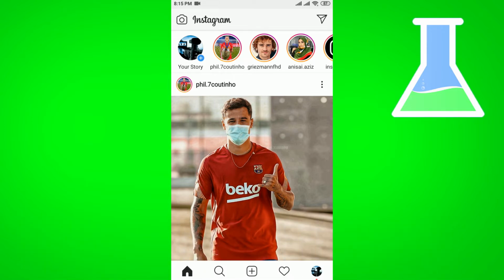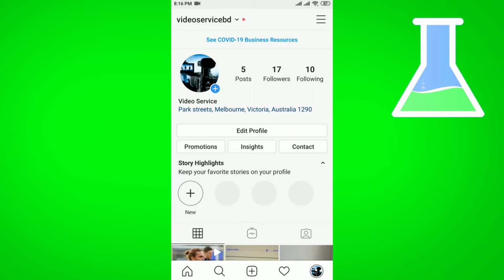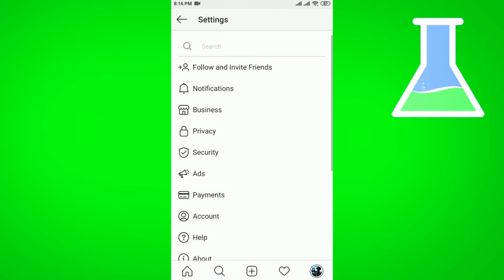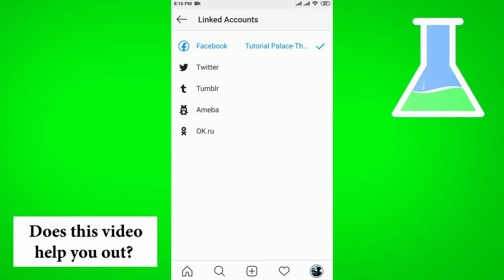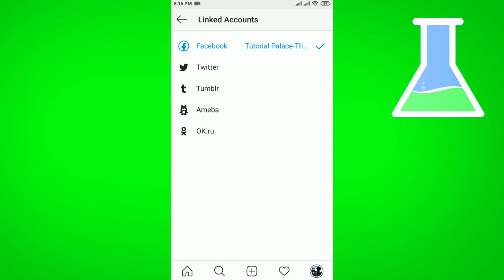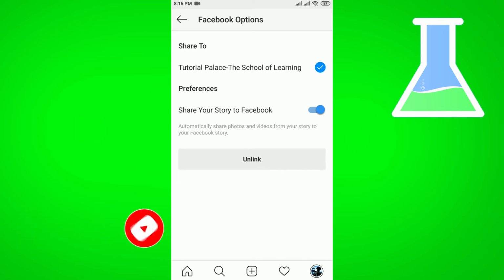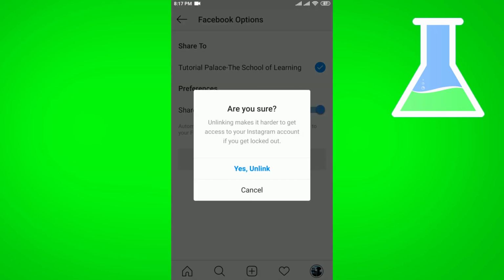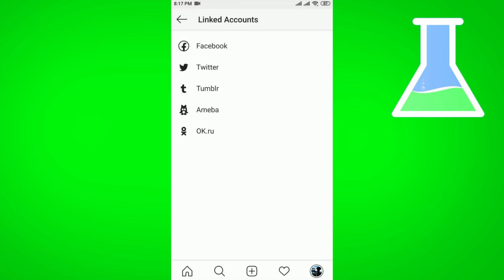How To Disconnect Facebook From Instagram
Learn How To Disconnect Facebook From Instagram

Want to disconnect Facebook from Instagram? I'll show you exactly how you can disconnect your Facebook profile from your Instagram account. Let's get started and unlink Facebook from our Instagram!